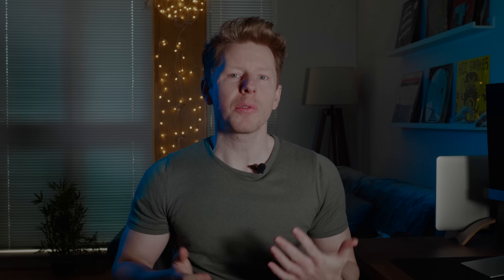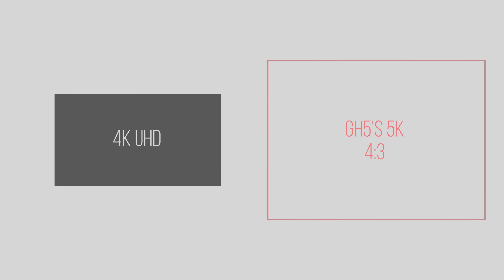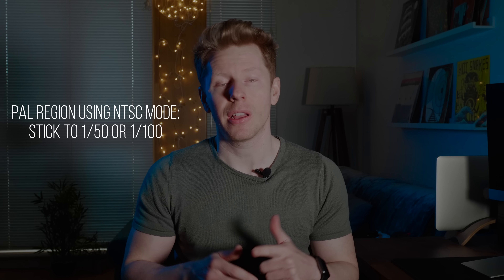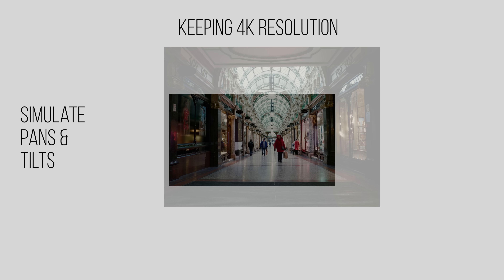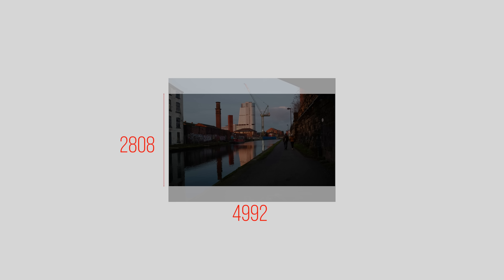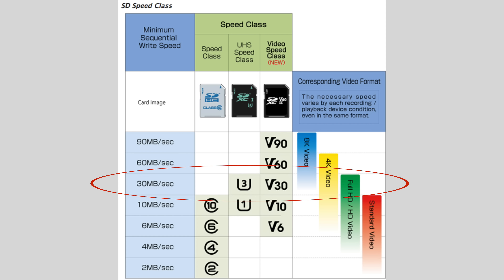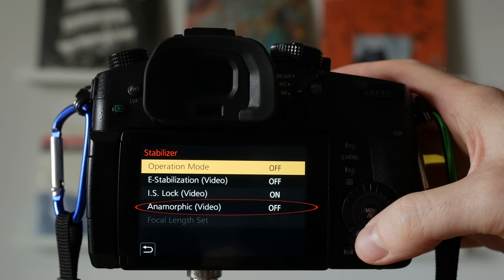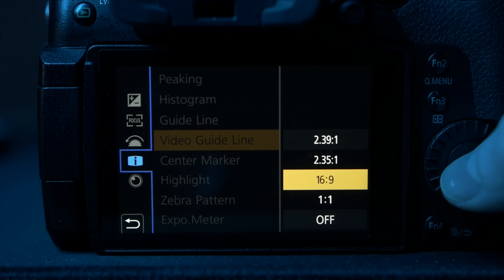5K GH5 Test - Sharper, cleaner, more flexible footage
Tested: How to use 5K and what it can do for you!

2 months free on Skillshare and a more limited FCPX grading course

Sigma 18-35mm f1.8 (the fast all-rounder)

Metabones Speedbooster (Connects Sigma to GH5 and makes lens wider and faster)

Panasonic 42.5mm f1.2 (the beautiful portrait lens)

Laowa 7.5mm (the ultra wide real estate lens)

Aputure 672 (Portable LED Panel)

Godox 60W (Alternative to Aputure 120D, big key light)

SD Card (Good for all GH5 modes except the 400mb/s 4K All-I mode)

Music: all licensed through Artlist. Get two months extra free if you use my refer a friend (I'd get 2 free months too, I don't get paid!)

0:17 (B-roll segment): 'End Time Delusion' - Michael FK